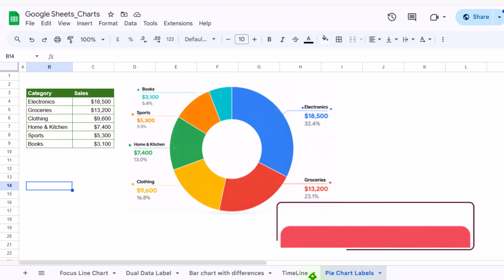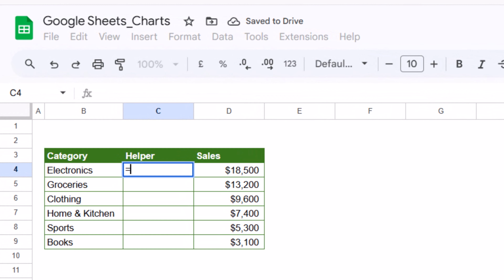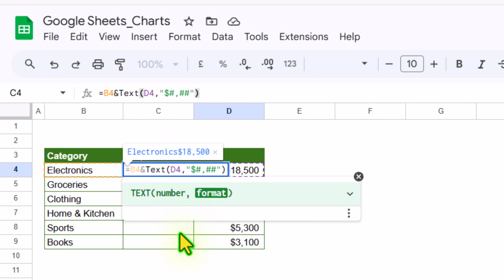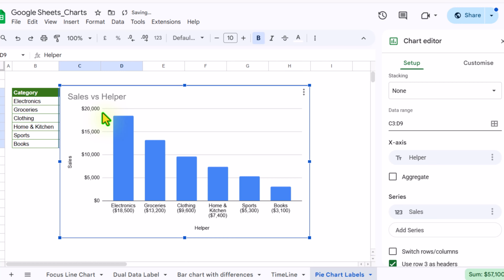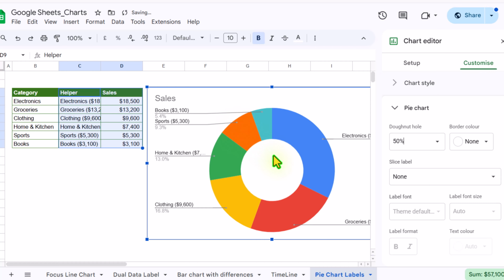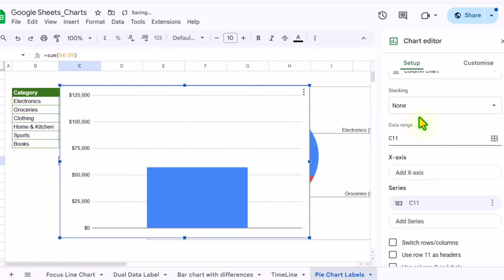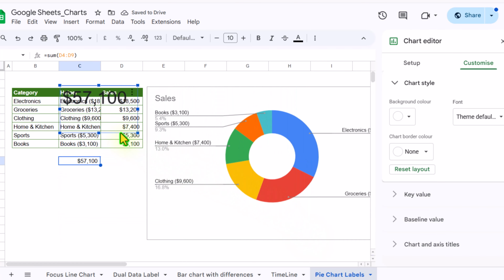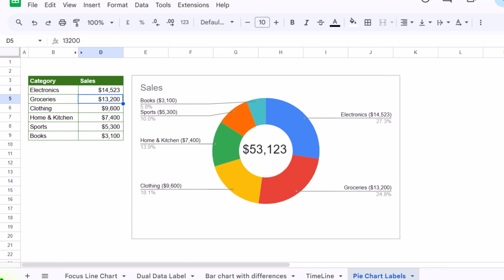Stop Using Basic Pie Charts – Display Both Percentage % & Value in Google Sheets Charts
Learn how to create a professional pie chart in Google Sheets with custom data labels showing category names, values, and percentage share. This step-by-step tutorial will help you turn basic charts into clean, dashboard-ready visuals for reports and presentations. Perfect for anyone working with data in Google Sheets.

Keywords (SEO):
google sheets pie chart, custom data labels, pie chart percentage and value, google sheets charts tutorial, donut chart google sheets, data visualization, google sheets dashboard, pie chart tips

==Chapter==
0:00 Introduction to Advanced Pie Chart
1:14 Insert & Format Pie Chart in Google Sheets
1:54 Display Total Inside Pie Chart (Professional Look)